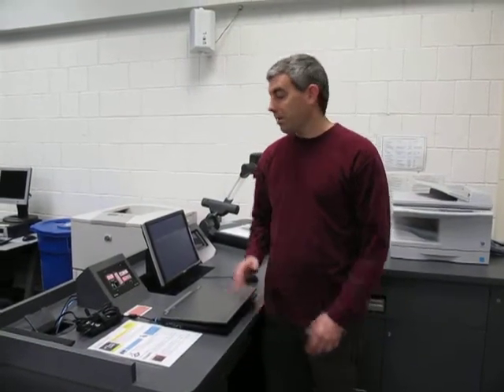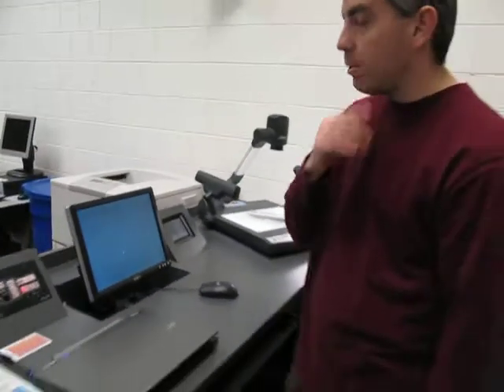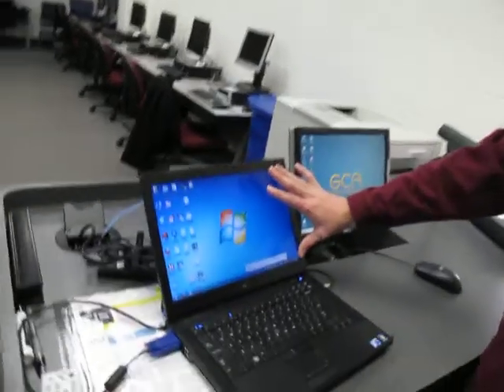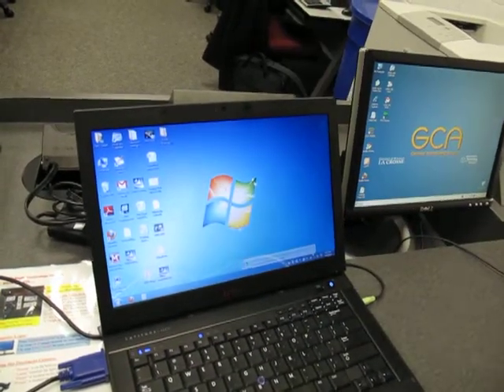CWH 216 ETC 4 min 32 sec.MOV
Carl Wimberly Hall 216 ETC Podium presented by Terry.